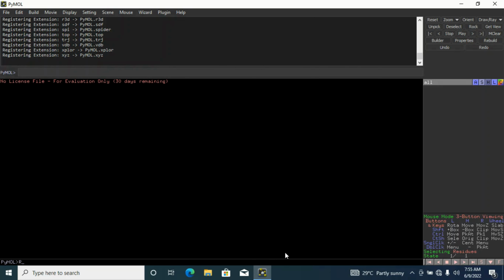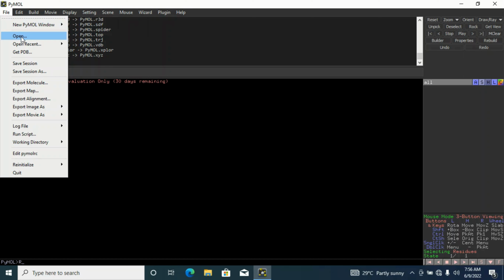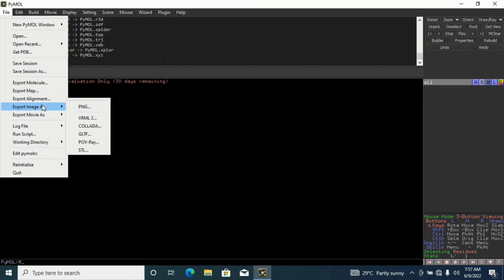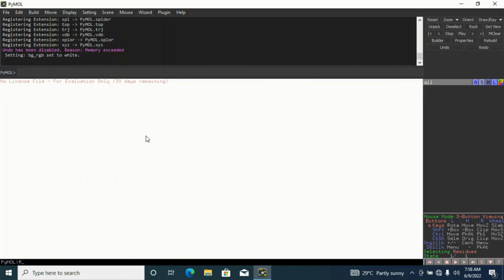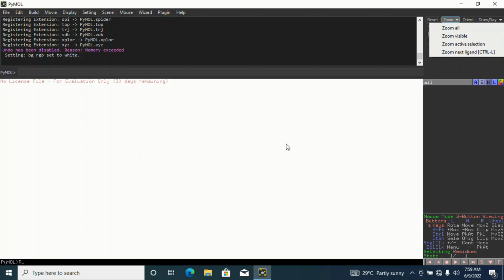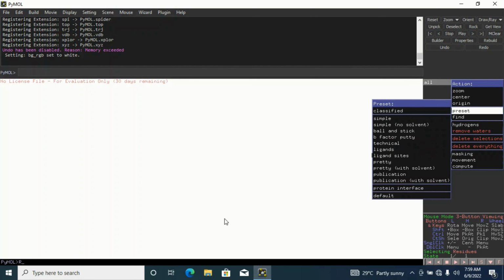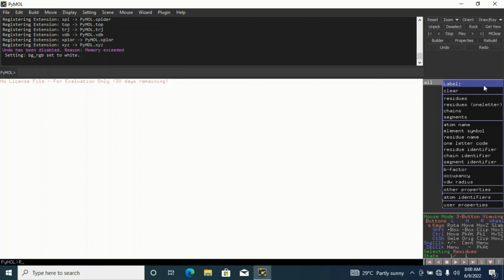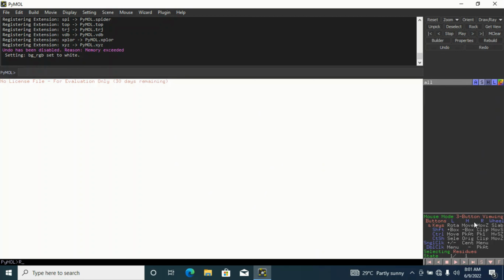Introduction to Pymol for Post Docking visualization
This video will guide you into a detailed introduction to Pymol software and what you can do with it. For al videos of our tutorial series, kindly visit;